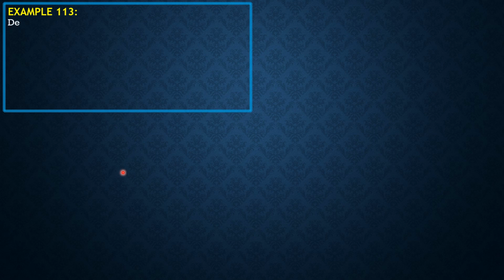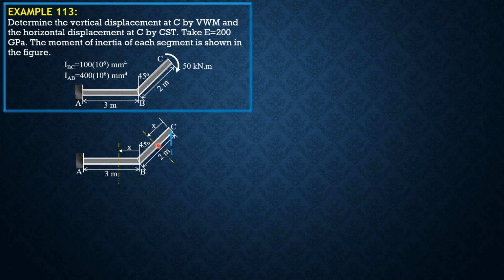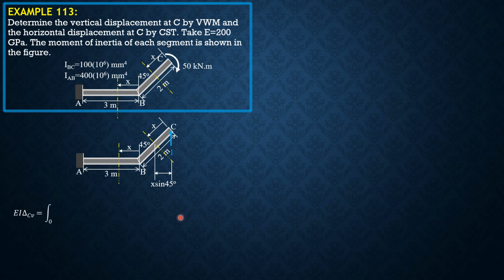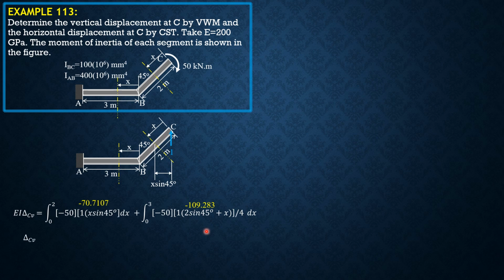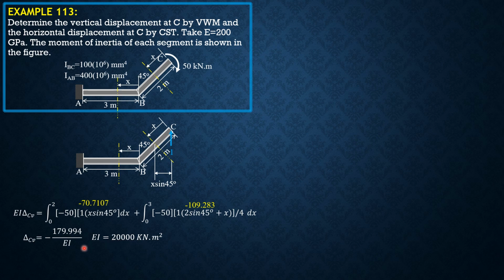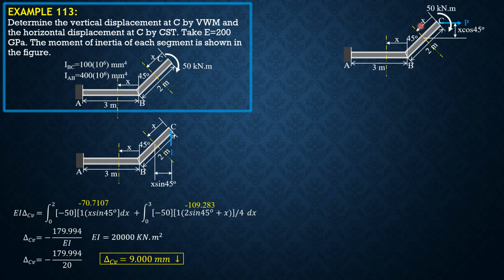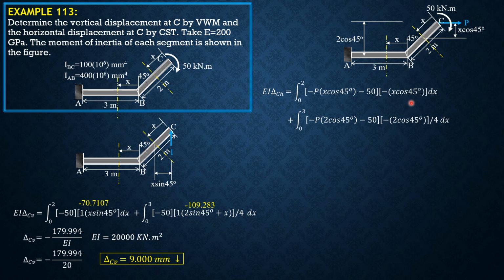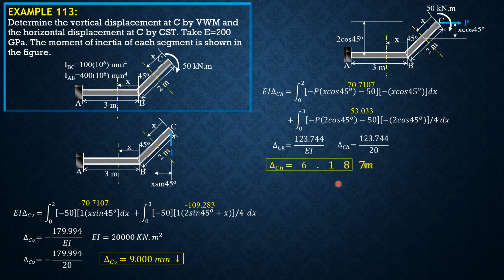STRUCTURAL ANALYSIS, EXAMPLE 113